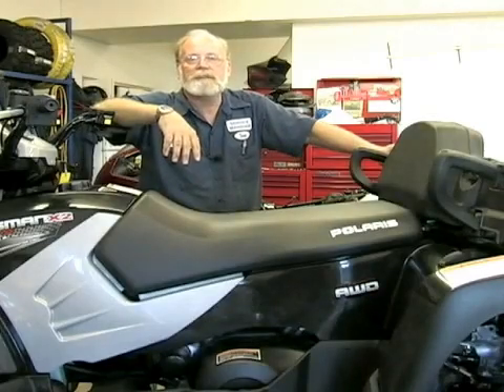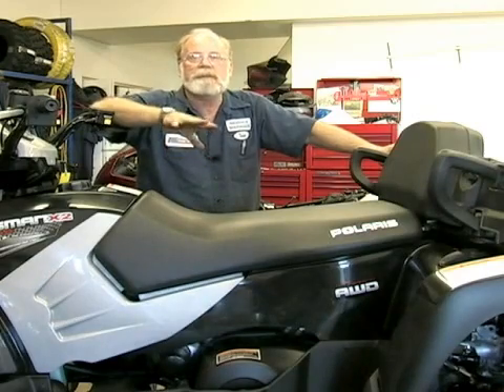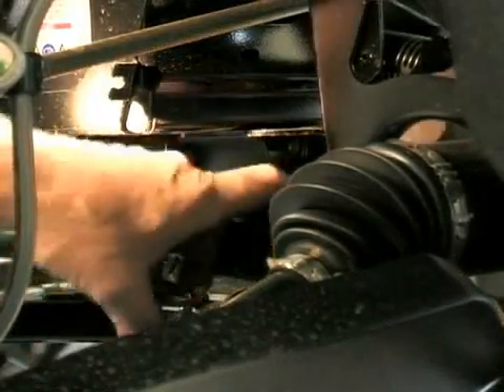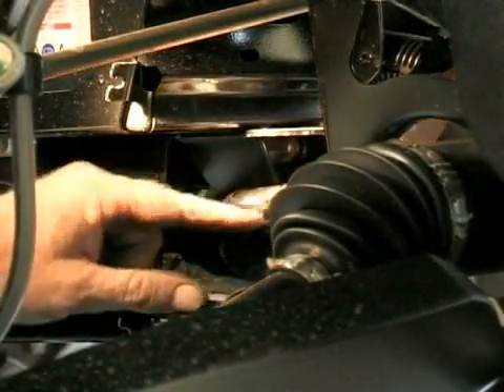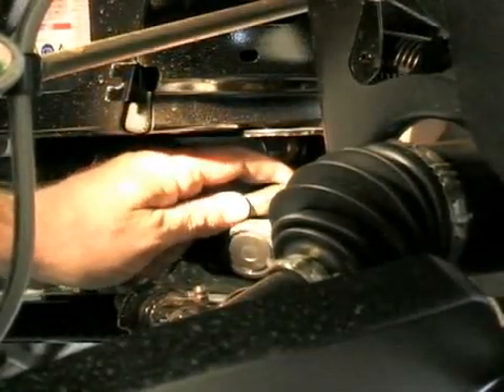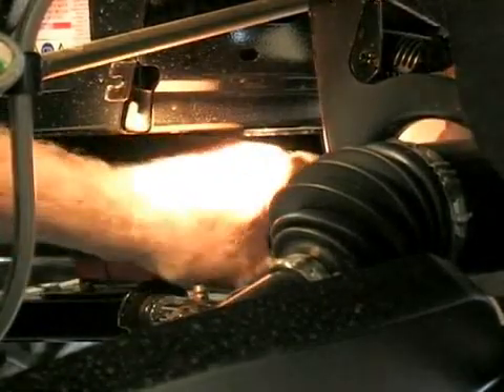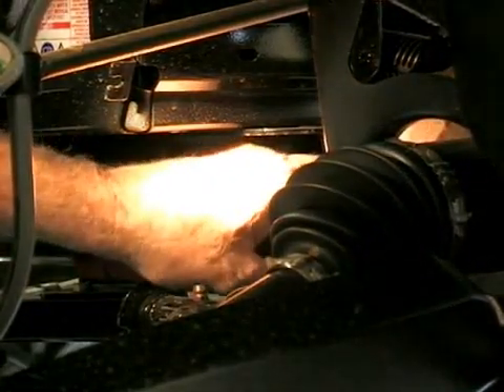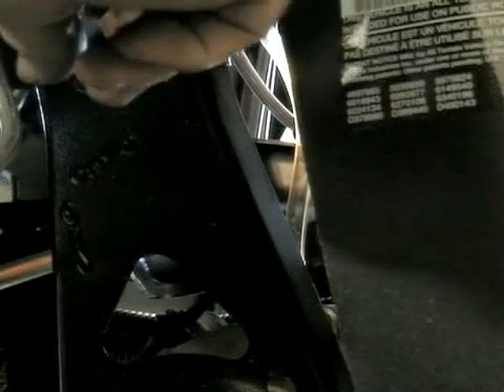ATV Front Drive Check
ATV Front Drive Check. Part of the series: Polaris ATV Maintenance & Repair Tips. Check the front drive of an ATV, including the front drive on a Polaris 500; learn how with tips from our expert ATV mechanic in this free ATV Maintenance and repair video.